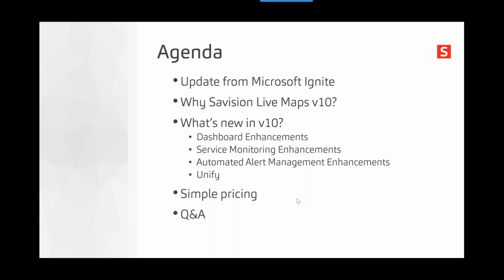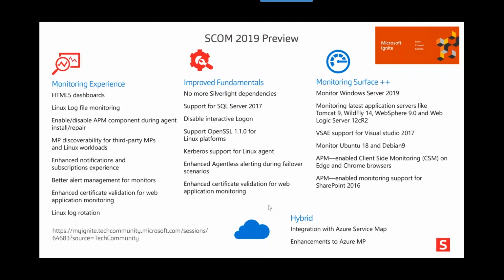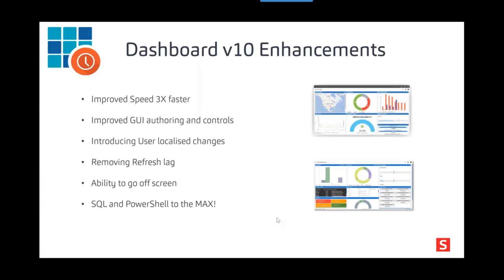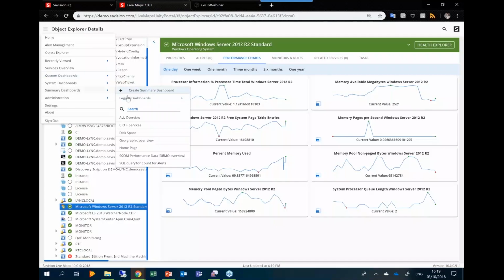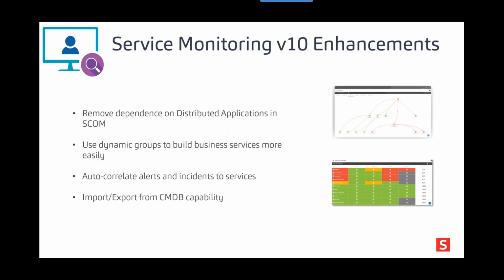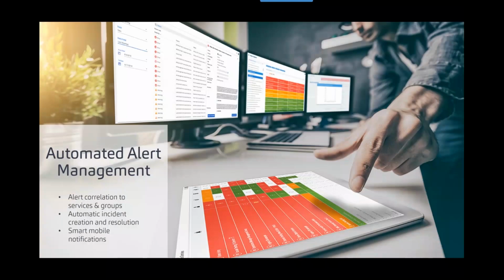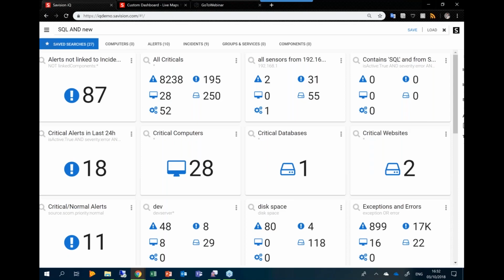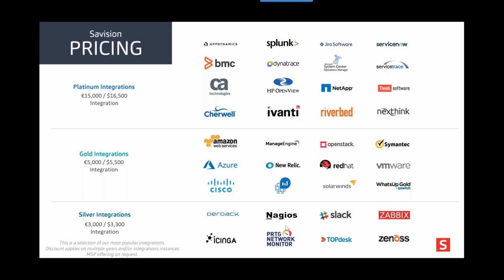Live Maps V10 - More Than Just SCOM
Savision Live Maps is now a cross-platform solution meaning you can combine SCOM data with any other monitoring, ITSM, and Cloud tool in a Single-Pane-of-Glass. This is becoming a must-have in today’s Hybrid environment, and lets you take the power of SCOM to another level entirely.

New features:
- Alert Management module
- Enhanced Powershell and SQL widgets
- Automation capabilities
- In-line dashboard creation showing real-time results
- New streamlined installation

Watch this webinar if you:
- Are using SCOM today and would like performance improvements
- Are interested in a Log Analytics tools for your monitoring estate